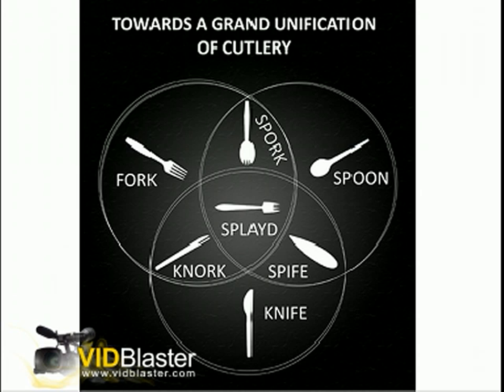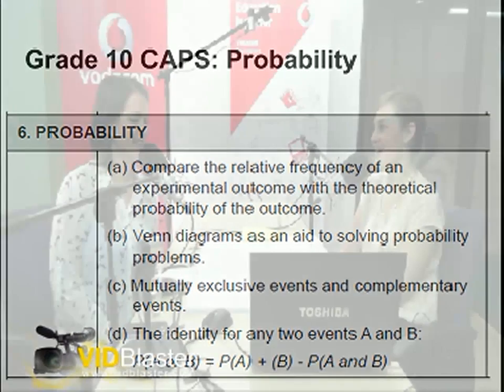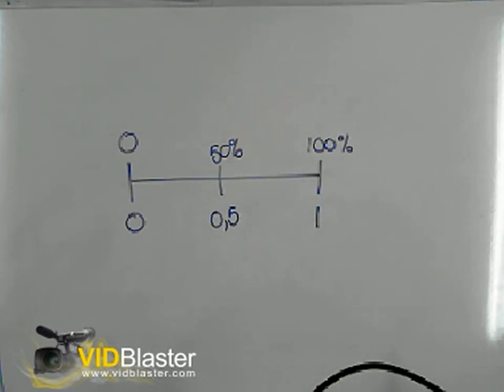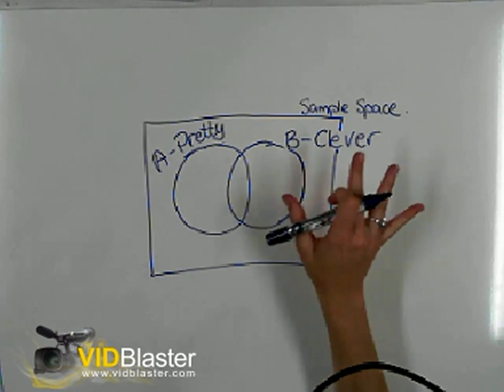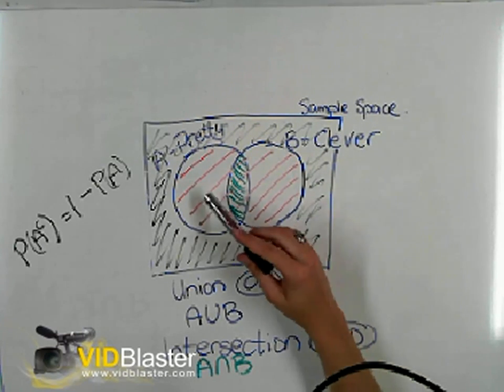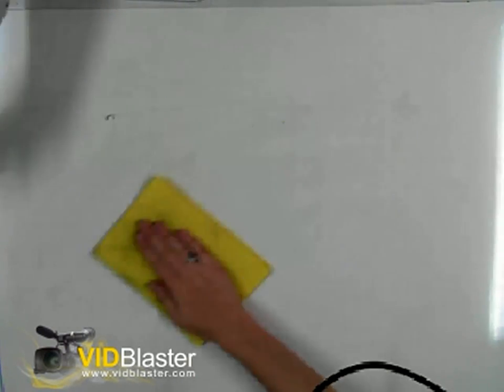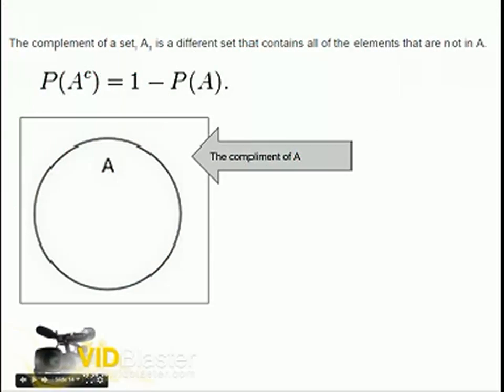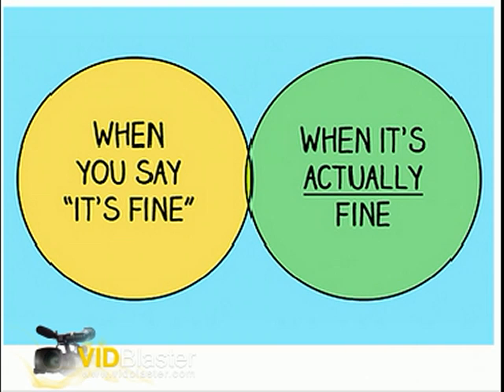Teaching Grade 10 Probability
Join us as we discuss how to teach Probability to Grade 10s.